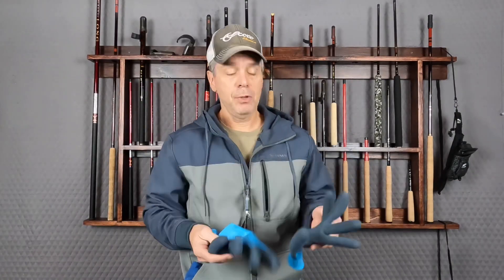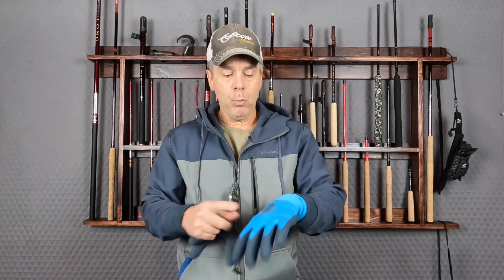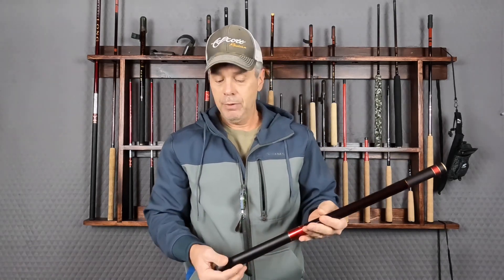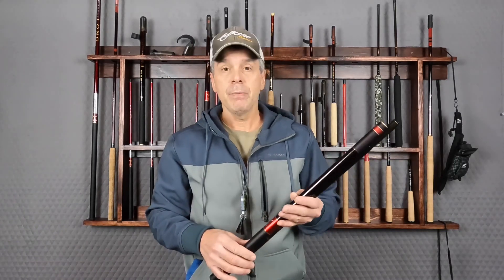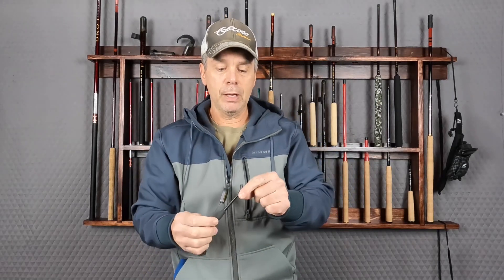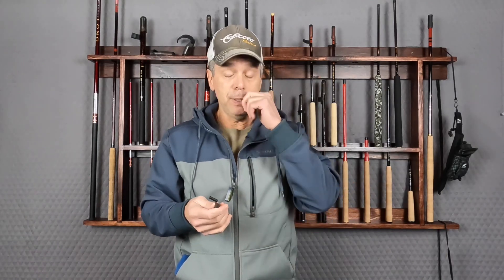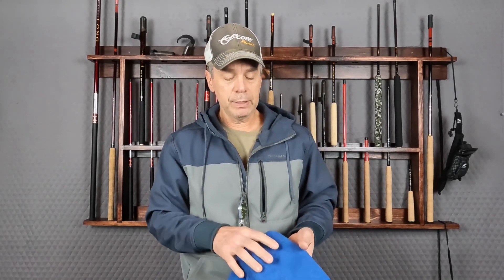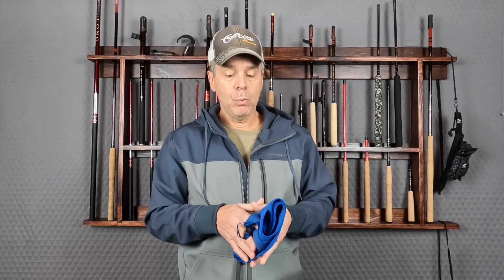5 items for winter Tenkara fly fishing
In this video I discuss 5 items that will make your winter Tenkara fishing more enjoyable.

Tenkara Tanuki

Dragontail Tenkara